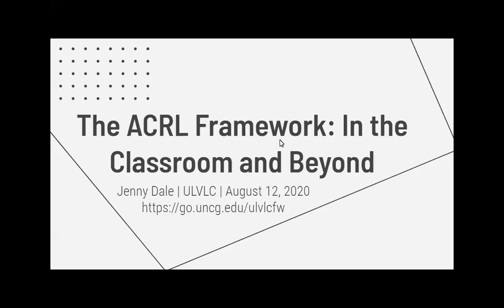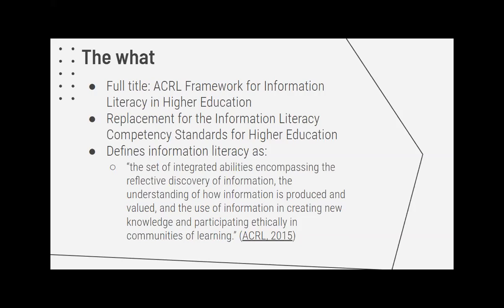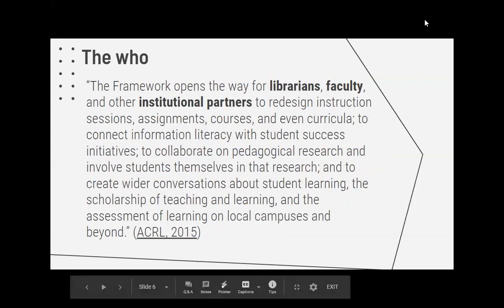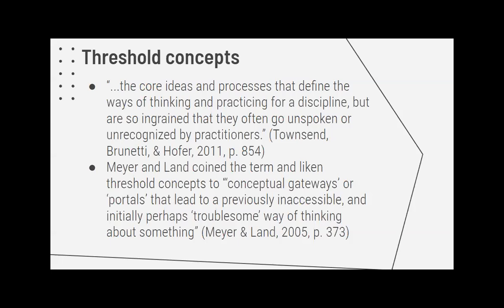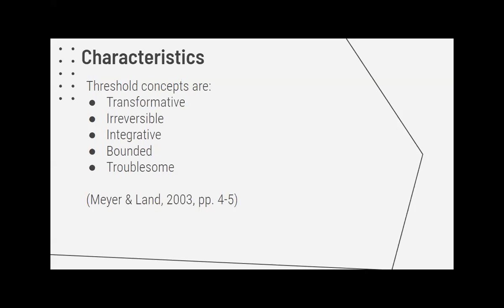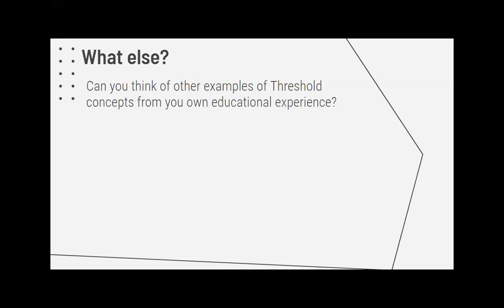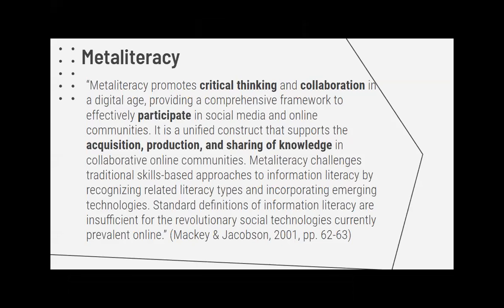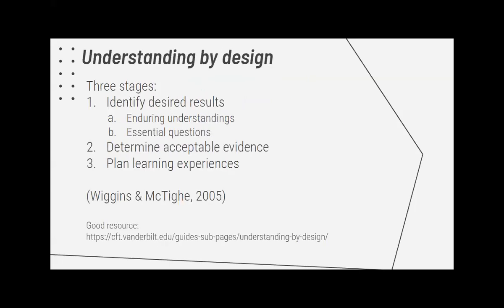UNCG Libraries ULVLC: The ACRL Framework: In the Classroom and Beyond